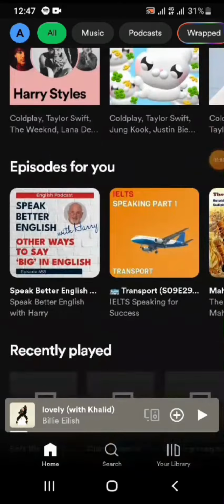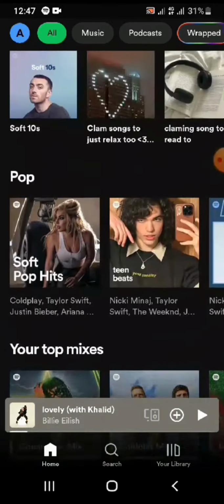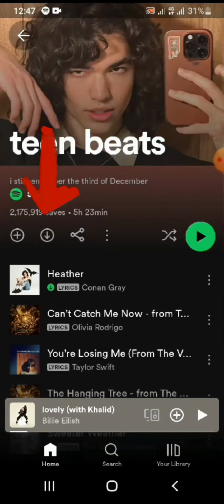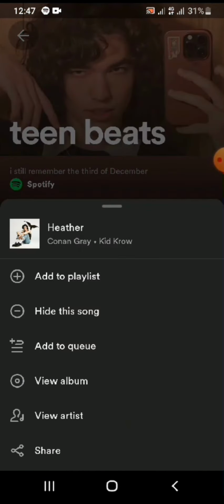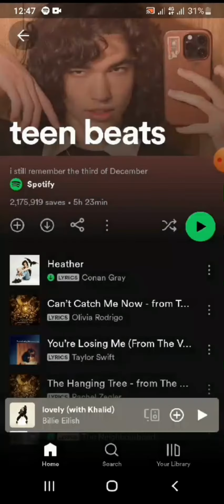How To Download Songs on Spotify - Full Guide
This video talks about How To download songs on Spotify. So, make sure you watch the video till the end and learn the exact steps.